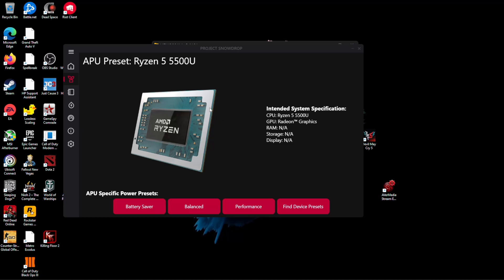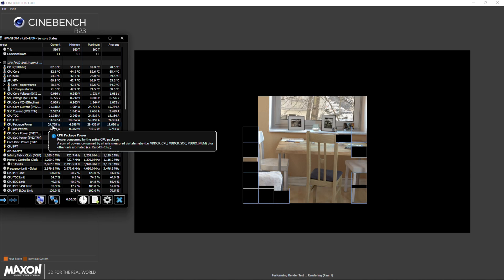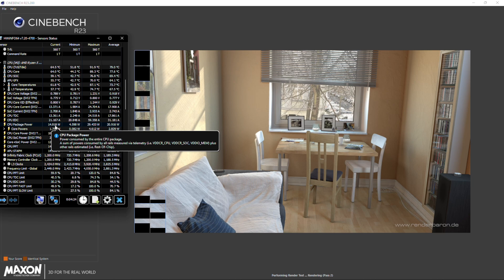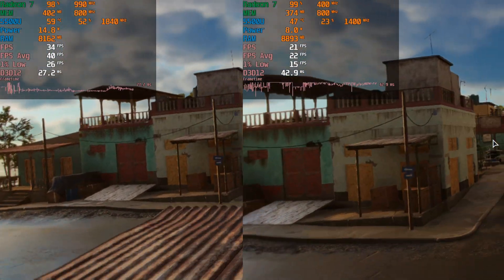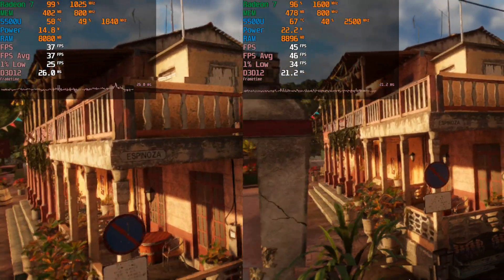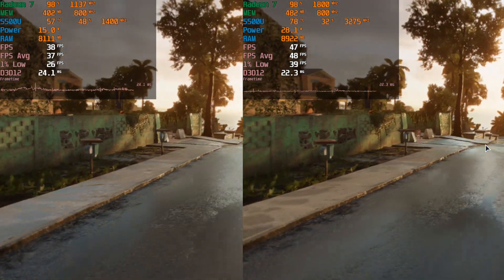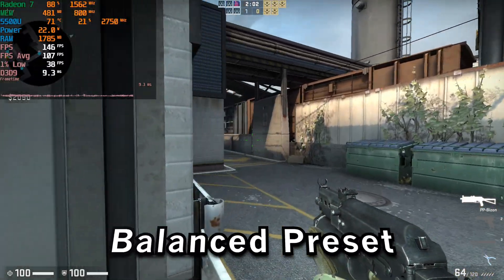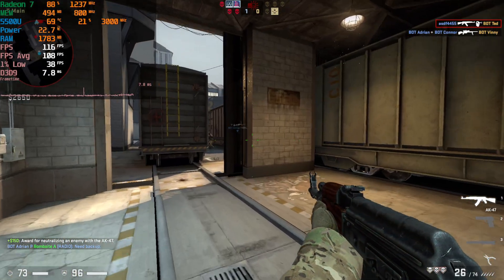Raising R5 5500U TDP! | AMD APU Tuning Uility V3.0 | AMD Ryzen R5 5500U | 8W vs 15W vs 25W vs 30W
HP Pavilion Aero 13
HP Pavilion 15: Tested System

ETH - 0x8C6AC24C89124bBFB946cdffE309fA14A2f4Ceb5

Raising the TDP of the AMD RYZEN 5 5500U TDP from the stock 15W to up to 30W with the new AMD APU Tuning Ultility 3.0. After testing it out with the RYZEN 5 5600U, I wanted to see if the new update can squeeze out some more performance out of the 5500U, and also what the other presets really present here. the 8W TDP really disappointed me compared to the 5600U.

0:00 - Intro
0:54 - Cinebench R23
3:15 - Far Cry 6 Stock VS Battery Saver 8W TDP
4:06 - Far Cry 6 Stock VS Balanced 25W TDP
5:00 - Far Cry 6 Stock VS Performance 30W TDP
5:51 - CSGO Stock 15W TDP
6:44 - CSGO Battery Saver 8W TDP
7:25 - CSGO Balanced 25W TDP
8:03 - CSGO Performance 30W TDP